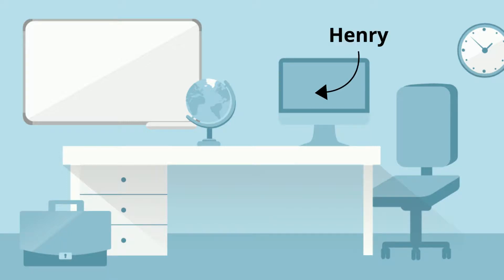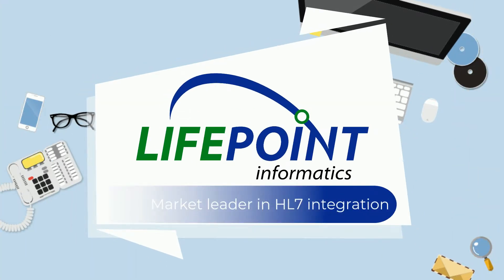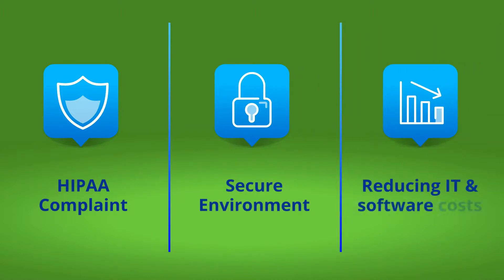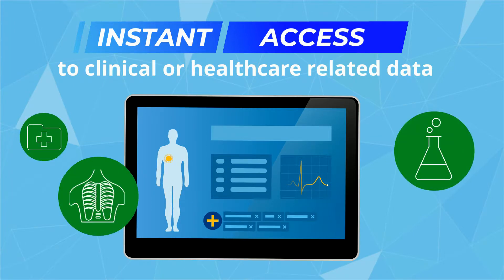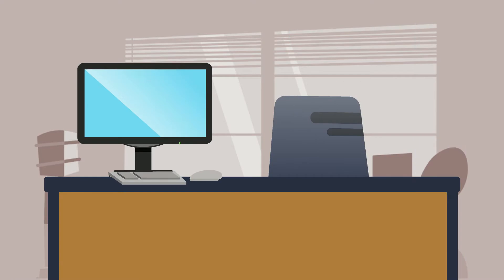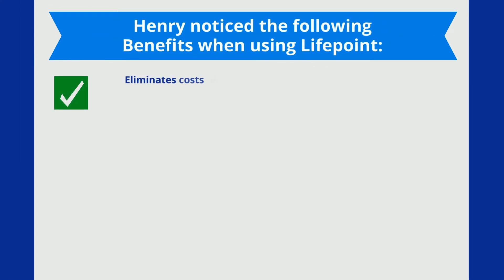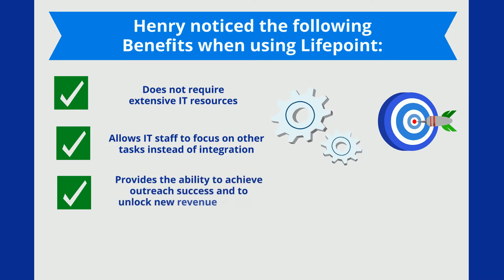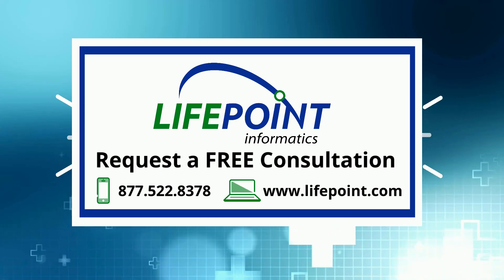HL7Hub - HL7 Integration Engine by Lifepoint Informatics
The last HL7 Integration solution you will ever need.

The Lifepoint Hub achieves rapid interoperability within complex
healthcare environments by connecting systems seamlessly, in less
time and at a lower cost.

Lifepoint can integrate and exchange data with any Disparate Healthcare System with a single connection from your:
Hospital Information System (HIS)
Laboratory Information System (LIS)
Anatomic Pathology (AP)
Radiology Information System (RIS)

Our secure, cloud-based Hub keeps customers compliant with HIPAA while reducing IT and software costs.
Streamlines workflows by utilizing a single interface with your platform to connect with any disparate system.
Practice EMRs/EHRs, Laboratory, Radiology or patient monitoring devices receive instant access to clinical or healthcare data.
Our staff manages all aspects of the project, starting with project scoping, connectivity, project management, and concluding with 24/7 monitoring and support.
Eliminates costs of building, implementing, and maintaining complex point-to point interfaces
Compatible with any Electronic Medical Record, Lab Information system or Radiology information system.
Lifepoint’s Hub Connects with:
EMR Systems
EPIC
Greenway
Cerner
Centricity
Allscripts
eClinicalWorks
athenahealth
Practice Fusion
NextGen
and over 400 More…

LIS, RIS and AP
EPIC Beaker
Cerner Millennium Pathnet
SCC Soft
Meditech
Orchard
Labdaq
Sunquest

Formats
HL7
FHIR
JSON
CCDA
CCD
EDI
XML

Quick, Cost-effective and Uncomplicated Interoperability

Lifepoint Hub Features
Interface Dashboard

Lifepoint’s HL7 Interface dashboard monitor provides real-time access. An easy to use color- coded menu displays interface status, HL7 message auditing and interface.

Order Entry Perfected

Lifepoint is the market leader in order entry. We ensure that orders received from EMR systems are “clean” and contain all the pertinent information (i.e. demographics, insurance, order codes, etc.).

Intelligent Alerts

​Lifepoint’s web-based system allows users to conﬁgure realtime alerts to resolve issues before messages are missing.

Simple Connectivity

Lifepoint oﬀers several simple connectivity options such as VPN, SFTP, Web Services, and our Secure Agent to ensure fast and eﬃcient connectivity.

Mapping Tables

​Web based mapping allows health care organizations to build and manage insurance, test or any other mapping table for interfaces.

Fully Outsourced

​Lifepoint’s team of experienced project managers and engineers will handle all aspects of the integration from project initiation to development and 24/7 support. Allow your IT staff to focus on other needs.

For healthcare leaders and managers, building a solid foundation to support your organization’s strategic plan is essential.
​The right infrastructure is paramount to operating in the most efficient, quality-minded manner possible.